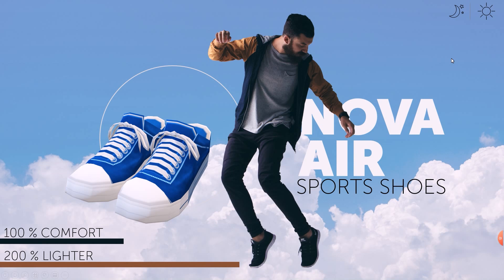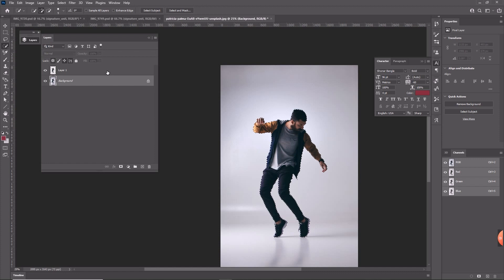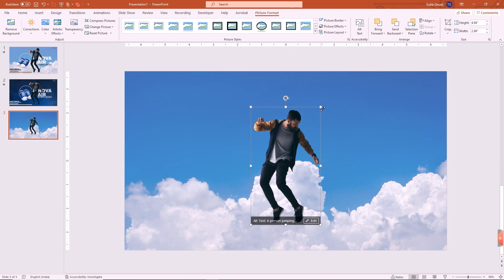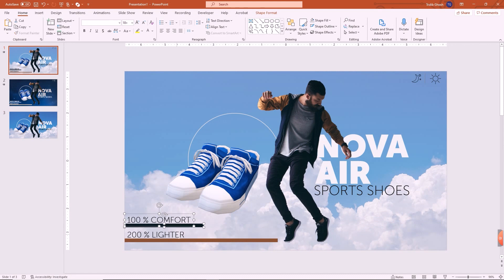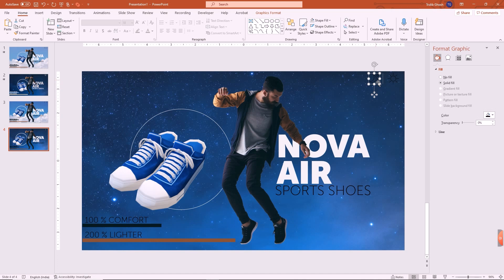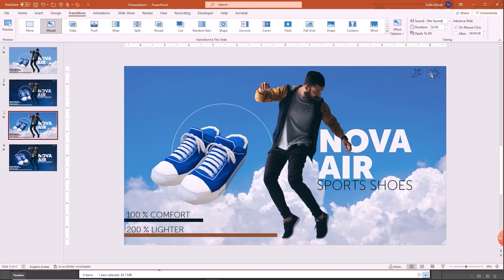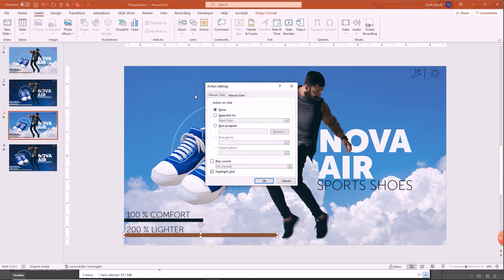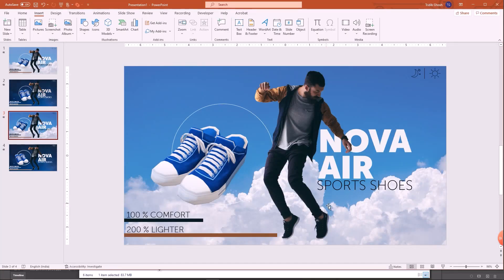Brand New! How to create Day and Night mode in PowerPoint | By Learn with Tridib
Brand New! How to create Day and Night mode in PowerPoint

In this video, you will learn to create amazing Day and Night slide transition using Morph transition and 3D object animation in Powerpoint

Morph transition
3D rotation
PowerPoint Action
Powerpoint Transition

Translated titles:
¡Para estrenar! Cómo crear el modo Día y Noche en PowerPoint | Aprenda con Tridib

Brandneu! So erstellen Sie den Tag-und Nachtmodus in PowerPoint | Durch Lernen mit Tridib

Tout neuf! Comment créer le mode jour et nuit dans PowerPoint | Par Apprendre avec Tridib

Novo em folha! Como criar o modo Dia e Noite no PowerPoint | Por Aprenda com Tridib

एकदम नया! PowerPoint में दिन और रात मोड कैसे ब

علامة تجارية جديدة! كيفية إنشاء الوضع ليلا ونهارا في Powe

একদম নতুন! পাওয়ারপয়েন্টে কীভাবে দি

全新！如何在 PowerPoint 中创建昼夜模式 |通过与 Tridib 一起学习

તદ્દન નવું! પાવરપોઈન્ટમાં ડે એન્ડ નાઈ

புத்தம் புதியது! எப்படி PowerPoint இல் பகல்